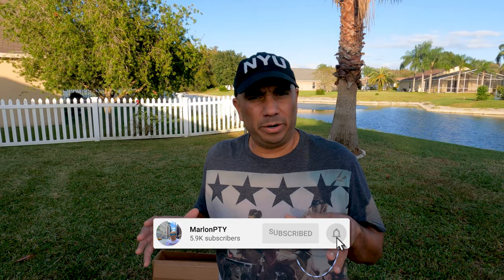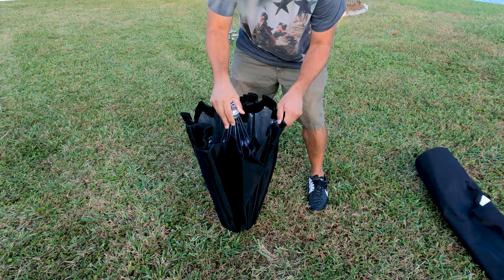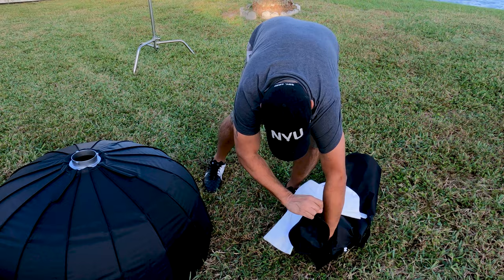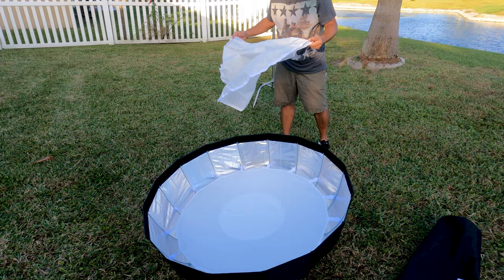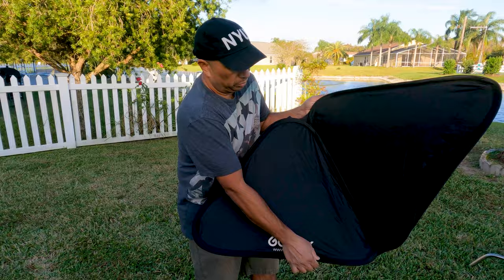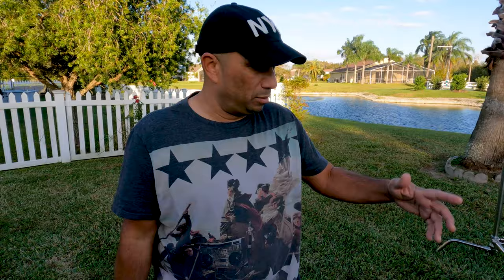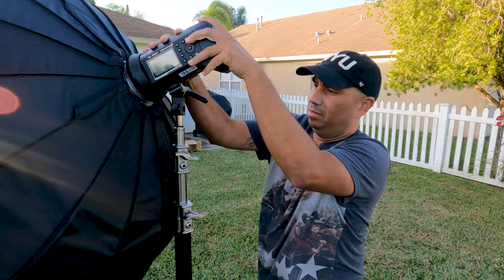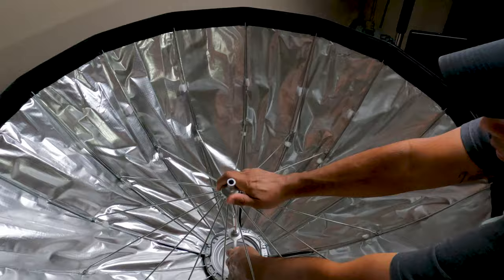Selens 42" Hexadecagon Portable Quick Folding Umbrella Softbox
A quick video to show you guys the Selens 42"/105cm Hexadecagon Portable Quick Folding Umbrella Softbox with Bowens Speedring Mount. This softbox is currently going for $112 USD on Amazon, they also have them in different sizes. You can get them in 26 and 34 inches as well. I took a few shots to give you guys an idea of how well this softbox works. I will update you guys once I use this softbox more. Initial impressions are good, but we have to see how well it holds up.

In case you wondering what gear I used to take the photos in this video, I used the Sony A7iii, Sony 35mm f/1.8, Sony 85mm f/1.8, the Godox AD400Pro and the Flashpoint (Godox) 860ii-S Speedlight flash.

📷 Sony A7III
✳️ Sony 35mm F/1.8 FE lens
✳️ Sony 85mm f/1.8 lens
✳️ Godox Ad400Pro
✳️ Godox 860ii - S
✳️ Flashpoint R2 Pro MarkII 2.4GHz Transmitter for Sony
✳️ Neewer Pro 100% Metal Max Height 10ft/305cm Adjustable Reflector Stand

This video was filmed with the following camera equipment:
✳️ GoPro Hero 9 Black
✳️ GoPro Hero 9 Media Mod
✳️ GoPro Shorty
✳️ PNY 256GB Elite-X Class 10 U3 V30 MicroSDXC Flash Memory Card
🎙GODOX VD-Mic Shotgun Microphone